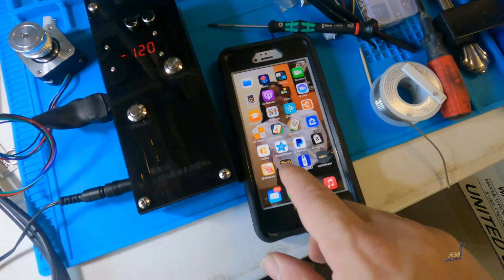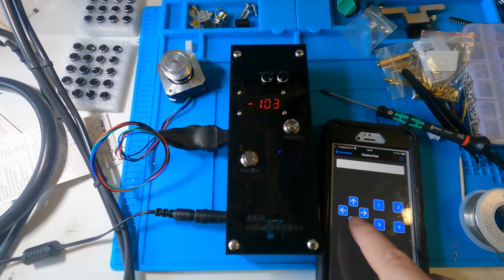IDEA Engineering's FocusMate Beta Bluetooth remote control motor.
The Focusmate was designed to focus manual camera lenses remotely with Bluetooth, but can be used for any number of applications. The current version can apply .16Nm of Torque (1.42lb-in).